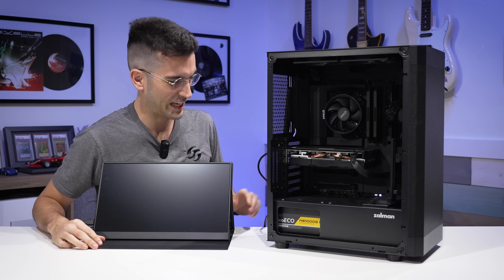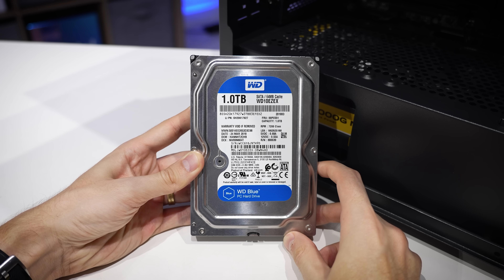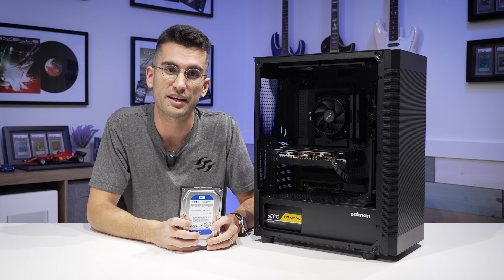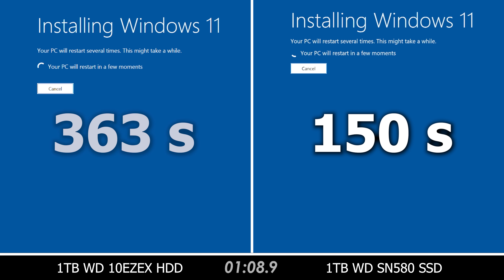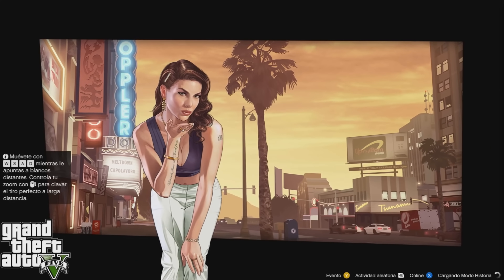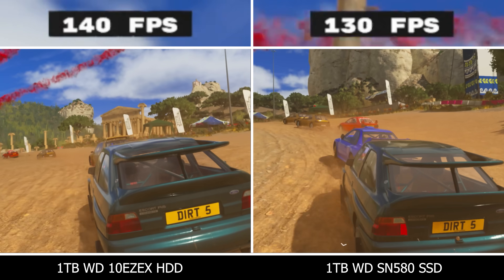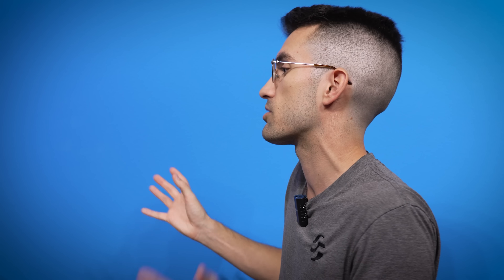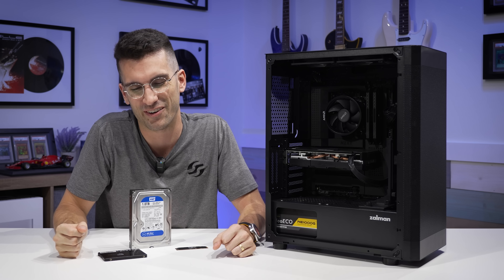The BEST Way to Speed Up an OLD PC!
Upgrading from a hard disk drive is the BEST way to speed up an old PC! Especially in the case where the operating system is installed on said drive, computers can feel and act very sluggish - even if they have expensive platforms and graphics. In this video, we'll demonstrate real-world performance differences between an HDD and SSD.

🛒 Storage drives featured in this video:
1TB WD Blue SN580
1TB SP A55
1TB WD Blue 10EZEX
1TB Crucial P3 Plus

2x Pixio PX277 Prime 165Hz IPS Monitors